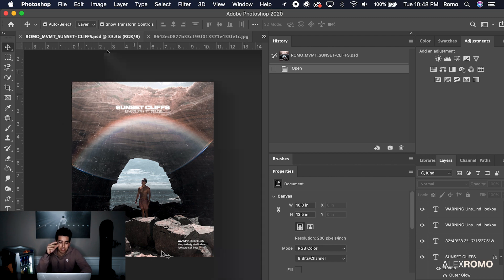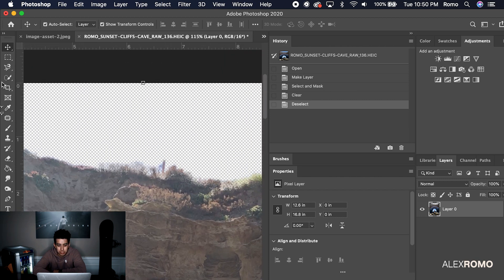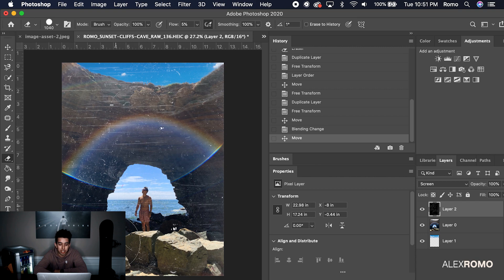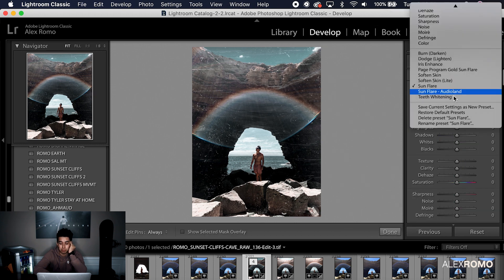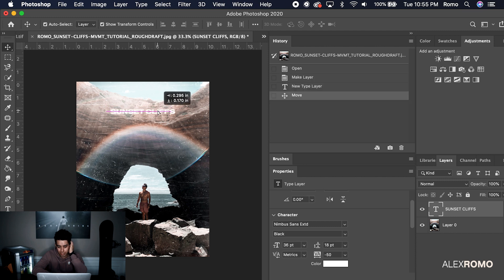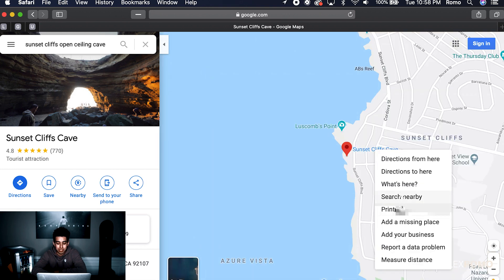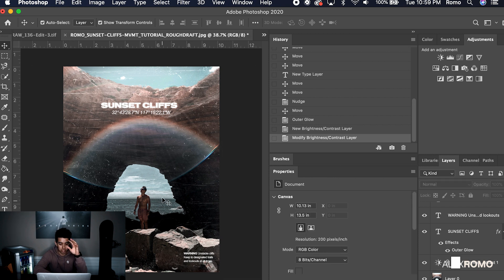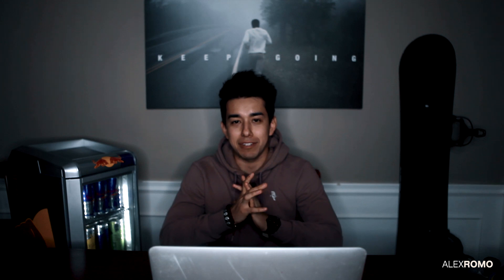Before and After Tutorial #1: How to edit your photos!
Before and After Photos I took for MVMT watches!  I wanted to show you all my process on how I edit from start to finish.  From my workflow between Adobe Photoshop and Lightroom to the different effects I use, this is a great way to turn your basic photos into some interesting movie poster type of final products.

In this tutorial:
- Adobe Photoshop
- Adobe Lightroom
- Adobe Photoshop to Lightroom Dynamic Link
- Sky Replacement
- Scratch Overlays
- Text Overlays
- Sun Flares
- Color Correction